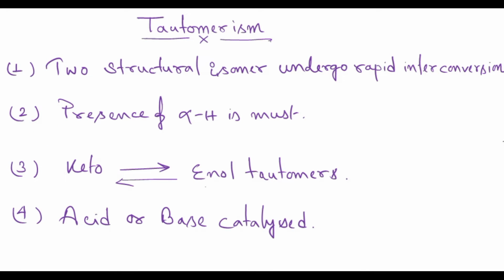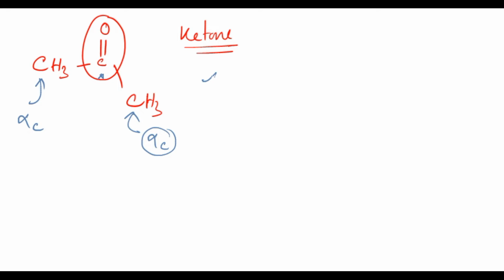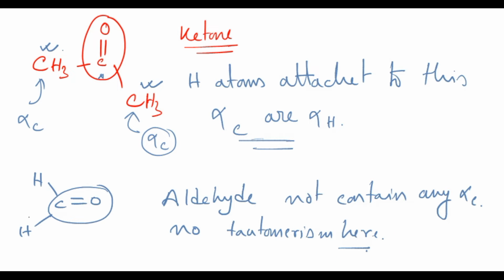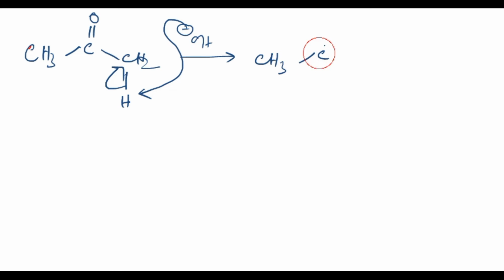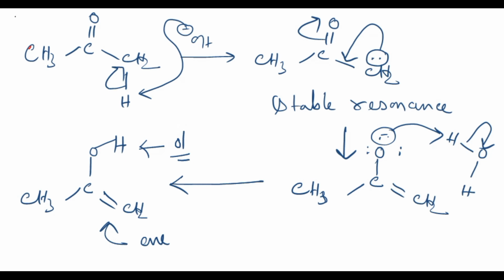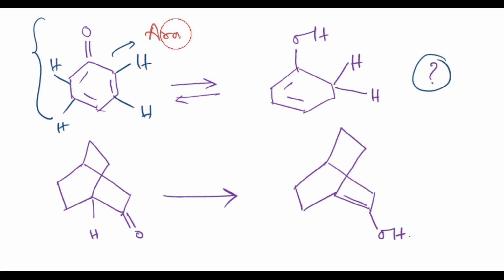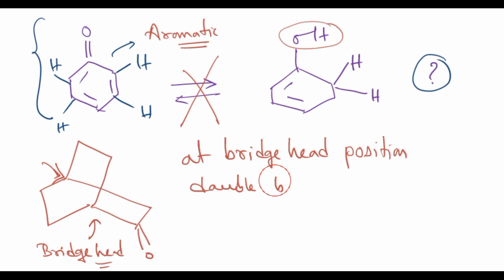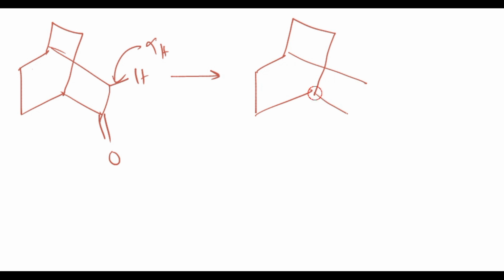Tautumerism for class 11 & 12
Understand Tautomerism